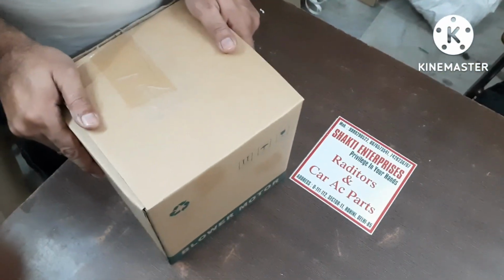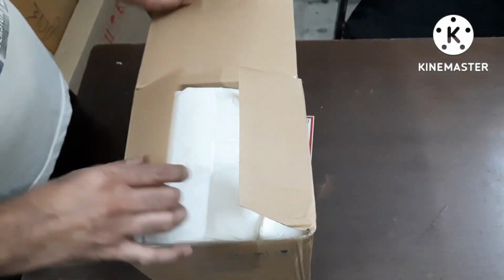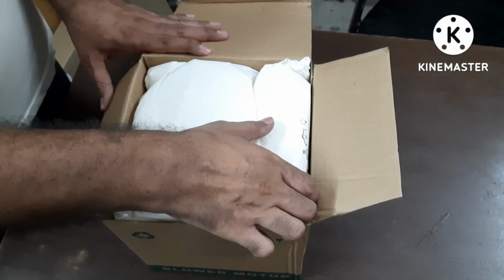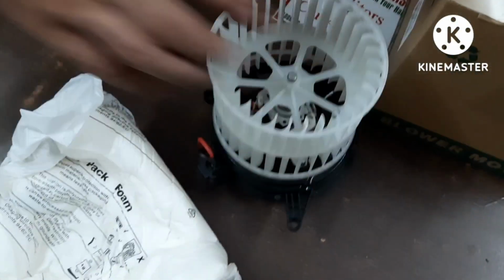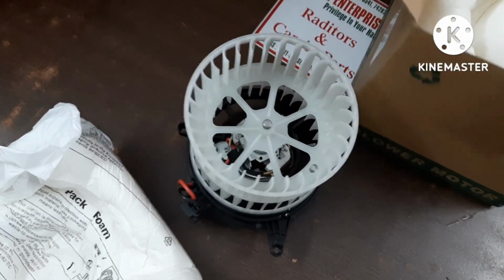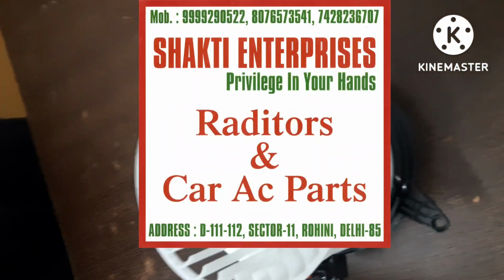Xuv 500 AC Blower Motor Price. Blower Motor for Xuv 500. Xuv 500 Ac Blower replacement.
Mahindra XUV 500 Blower Motor.
please visit the below link to start a whatsapp chat with us.
Seller : Shakti Enterprises
D1/111 Rohini Sector 11
Delhi - 110085

Shakti Enterprises. Privilege In Your Hands.

Shakti Enterprises is one of the leading dealer and importer of key automotive parts such as compressors, condensers, heat exchangers and all connecting elements required to complete AC loop and caters to all segments viz. Cars, tractors, buses, trucks. We aim to provide extraordinarily privileged and custom services to all our customers who are connected with us and includes companies, business houses, wholesalers, retailers, cab companies, mechanics and even an end user.

Trust us for the quality and original branded products you can depend on for ages. We cater to custom demands of our customers regarding any product they need at budget friendly prices with incredible quality,  immensely great deals and various products under one roof as we believe in accommodating every single need of you.

PRODUCTS
Choosing from a wide range of our products means you get high quality, but you also get parts that are OE-engineered and pre tested to fit right the first time and perform for the long haul.

Look at the products we sell as enlisted below:
Car AC compressor
Car AC condenser
Cooling coil
Radiators
Car assembly
Fan assembly
Valve
Gas
Pulley
Bearings

What you Get when you connect:

1) Fullfilment of Custom demands.
2) Knowledge sharing and suggestions over calls and in person for the products you require.
3) Budget friendly prices for everyone whether you are a wholesaler, a retailer or if you are buying a part for your own car.
4) Comprehensive portfolio for a wide range of vehicles and model years.
5) Delivery at your doorstep.
6) Autoparts from various manufacturers such as Delphi, Subros, Denso and even imported ones.